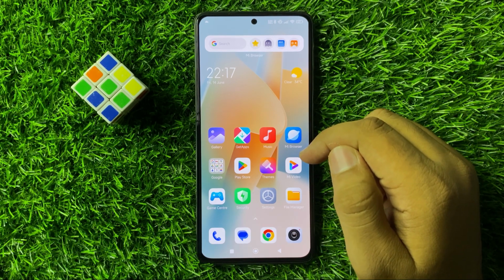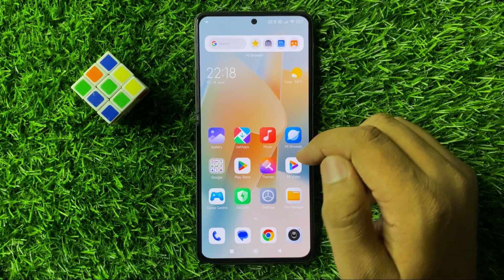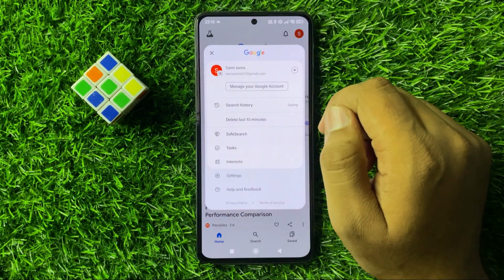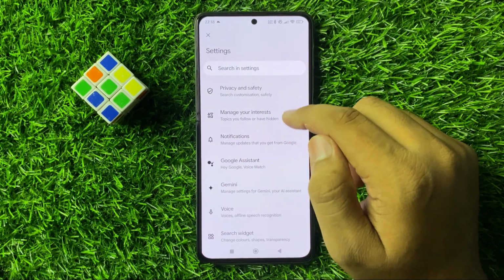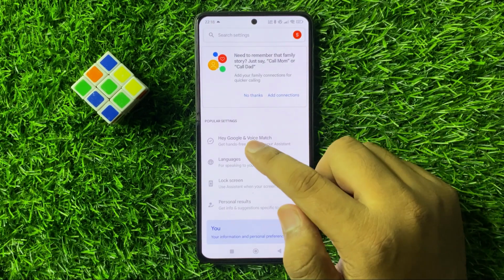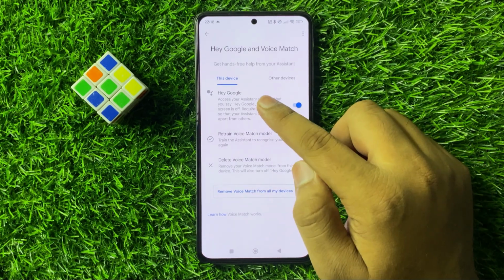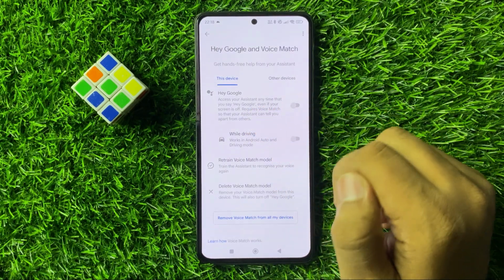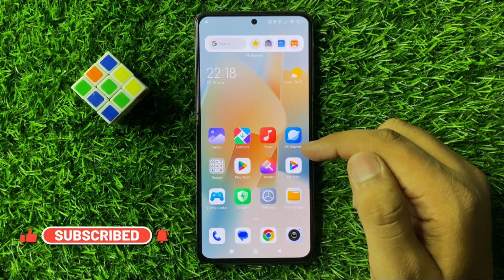How to Turn off “Hey Google” on Redmi Note 13R | Disable “Hey Google” on Redmi Note 13R